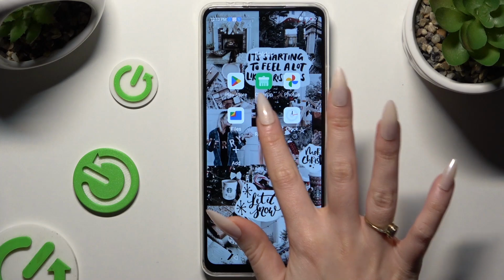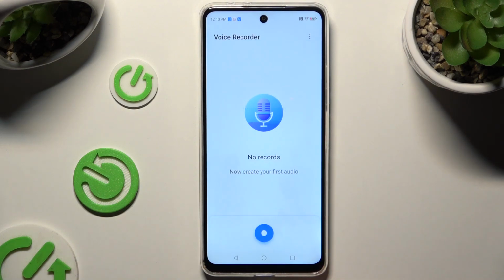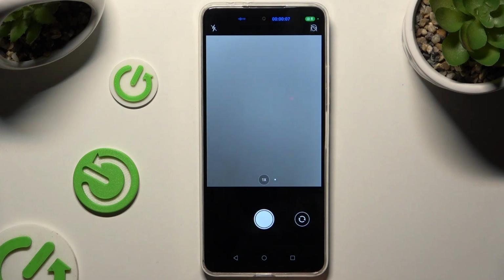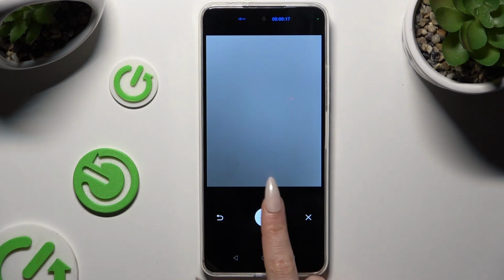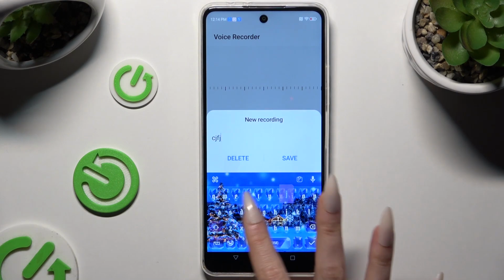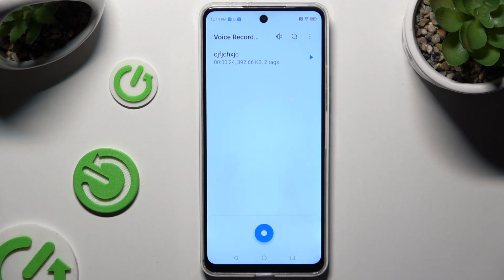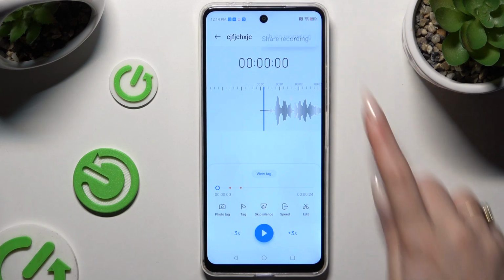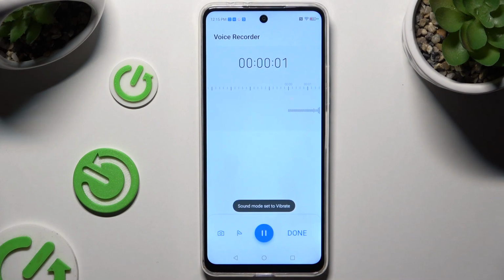How to Record Sounds on ZTE Nubia Music - Use Voice Recorder App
Recording sounds with your ZTE Nubia Music is simple and convenient using the built-in Voice Recorder app. Whether you're capturing a conversation, a lecture, or just a creative idea, this app lets you record audio quickly and efficiently. With just a tap, you can start and stop recordings, save your files, and even organize them for easy access. Discover how to make the most of your phone's voice recording capabilities and ensure you never miss an important sound.

How to capture audio on ZTE Nubia Music - Use Voice Recorder?
How to record sound on ZTE Nubia Music - Employ Voice Recorder app?
How to use ZTE Nubia Music’s Voice Recorder to capture sound?
How to record audio with ZTE Nubia Music using Voice Recorder?